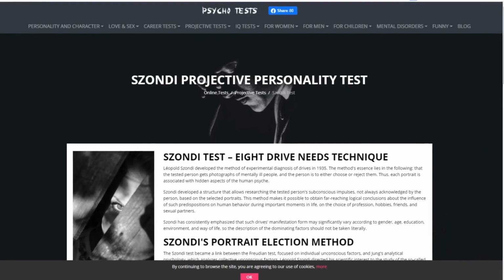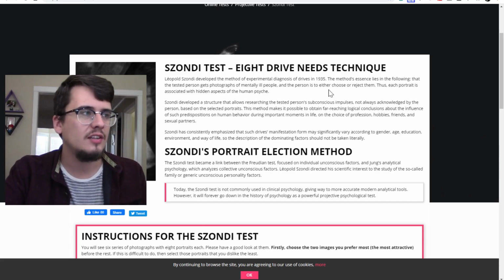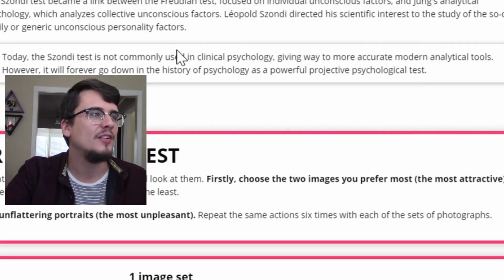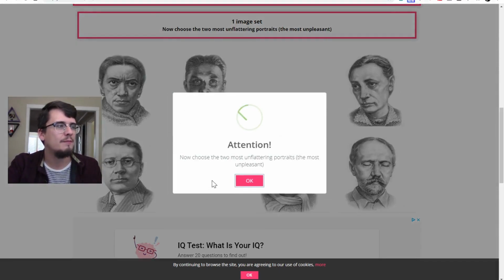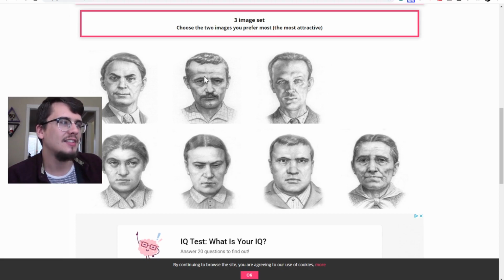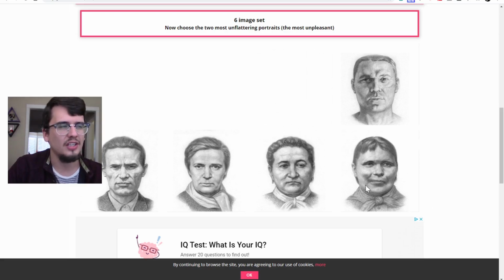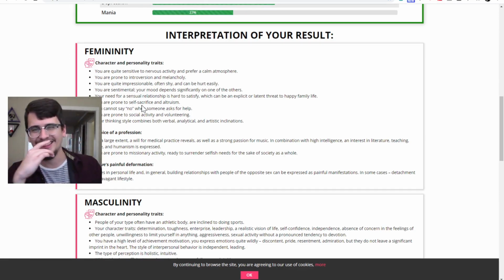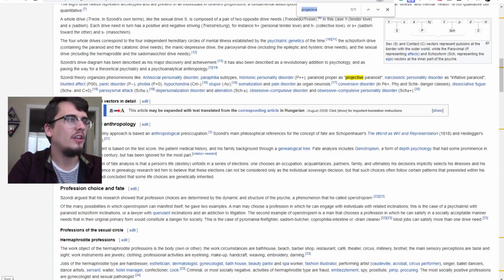The Darkness of Your Personality | Taking the Szondi Test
Personality ain't all sunshine and unicorns. Sometimes it's worth considering the darkness of your personality. In this video, I try to explore my own darkness by taking the Szondi test. The premise of the Szondi test is that who we are attracted to or repulsed by can say something about our repressed darkness.

Do you want to discover the darkness of your personality?

Thanks for tuning into another episode of AutoAlchemy. Δ

ENFJ ISTJ ISFJ ISFP ESTP INTJ INFP ENFP ESTJ ENTJ ESFP INTP ENTP ISTP INFJ ESFJ